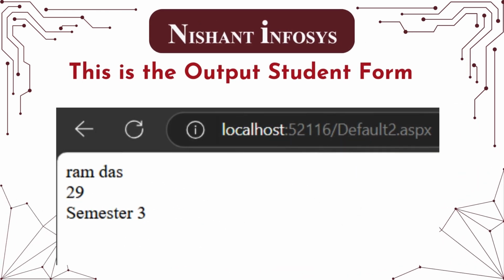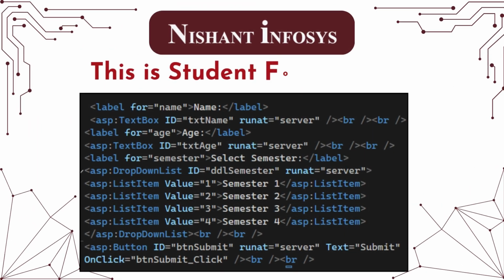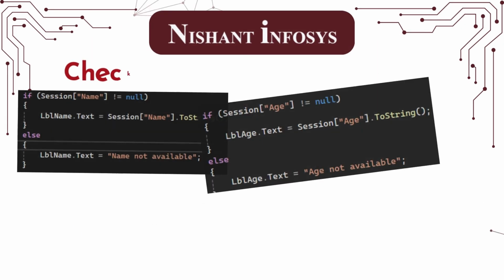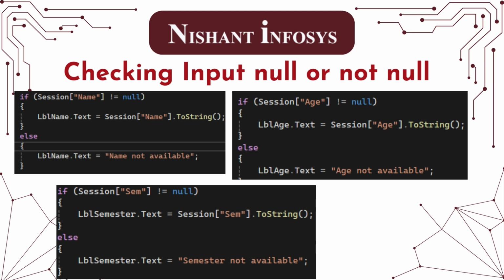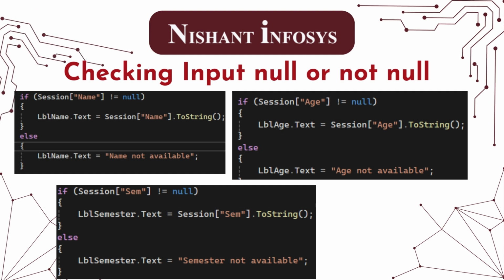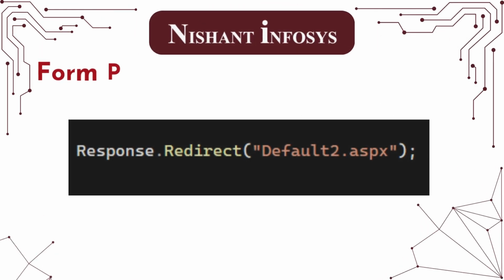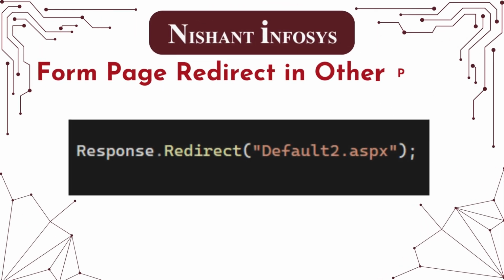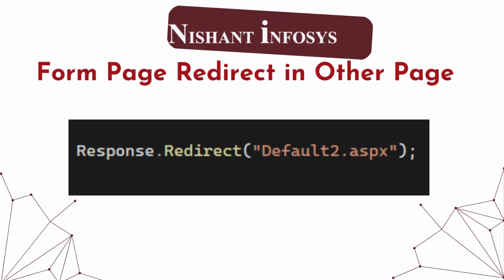Sessions in asp net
Working with forms, taking user input in one page and displaying it as output in another page with the help of Session Variables